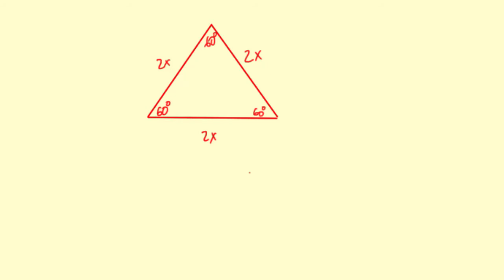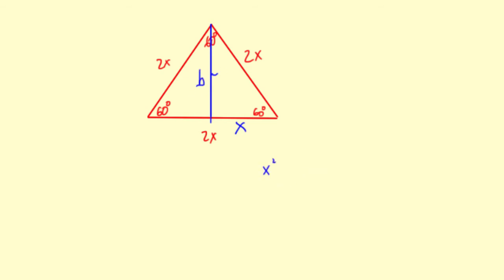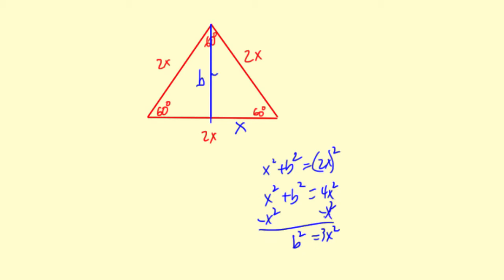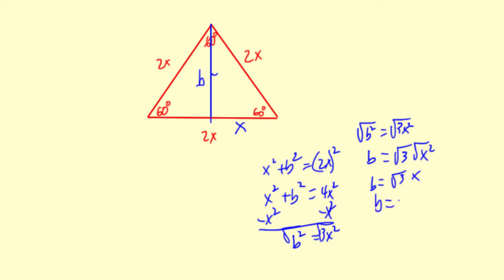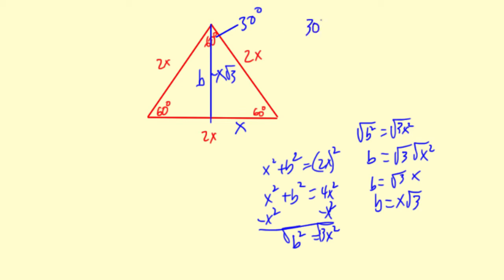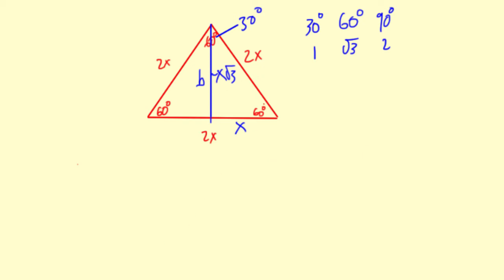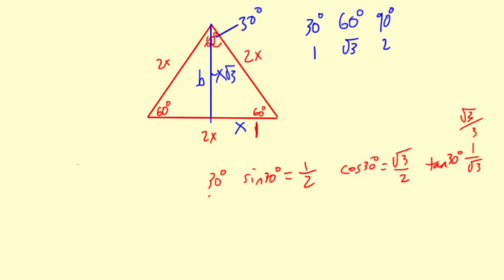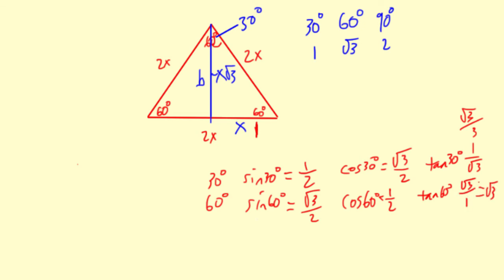Big Picture 30 60 90 Triangles